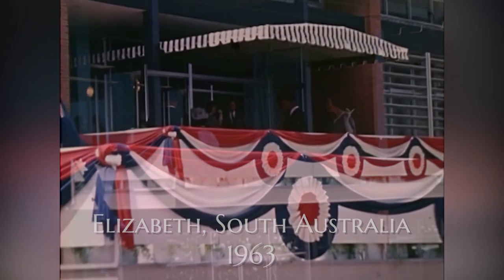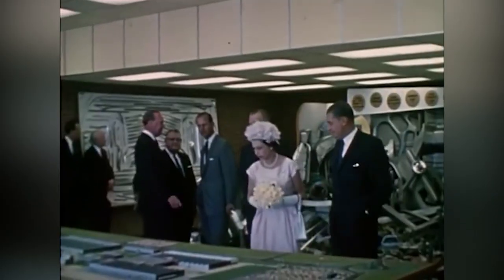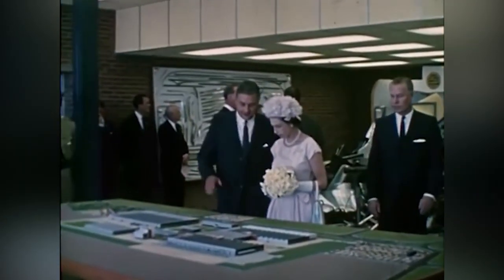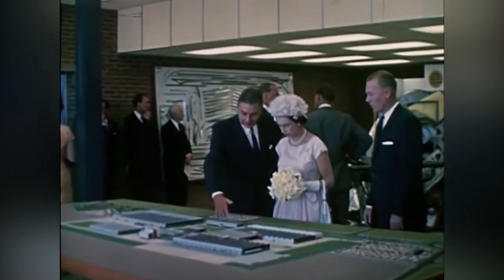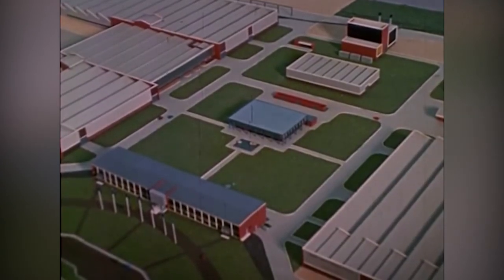Elizabeth Icons: General Motors Holden (GMH)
The GM-Holden Elizabeth facility, often referred to as the Holden Elizabeth plant, was located in Elizabeth, a suburb of Adelaide, South Australia, Australia. The plant produced the Holden Commodore range/Chevrolet SS Sedan as well as the Holden Caprice/Chevrolet Caprice PPV. The plant closed in October 2017.

Opened: 1963
Address: 180 Philip Highway, Elizabeth South Australia 5112, Australia
Closed: October 20, 2017

History
The construction of the Elizabeth plant commenced in May 1958, with the groundbreaking celebration — a ceremonial pouring of concrete — witnessed by Managing Director Earl Daum. The plant’s body hardware plant opened in 1960 while the body and vehicle assembly plant opened in 1962. Queen Elizabeth visited and toured the plant in 1963.

Since being opened, the Elizabeth plant has played an important part in the development of GM-Holden. The facility has undergone continual revisions, upgrades and modernization over the years until its closure in October 2017.

Closure
In December 2013, GM-Holden announced that it would transition to a national sales company and full-line importer in Australia and New Zealand by the end of 2017. The transition calls for the closure of all manufacturing operations in Australia, including vehicle production at the Elizabeth plant and engine production at the Port Melbourne plant. It also calls for a reduction of engineering operations in the country.

According to GM-Holden, 2,900 jobs would be lost over four years — 1,600 from Elizabeth and 1,300 from Victoria, which housed Holden’s Port Melbourne plant.

Timeframe

The first step in winding down the Elizabeth plant was the discontinuation of Holden Cruze production in October 2016. Then, in January 2017, Holden announced that October 20th, 2017 will be the last day of production for the vehicles that were still being built at the plant — the Zeta platform Commodore and Caprice.

The cessation of manufacturing operations in the Elizabeth plant makes Holden the last automaker to shutter its manufacturing base in Australia, with Ford being first to do so, and Toyota being second.

Reasons For Closure

Though GM-Holden did not share official reasons for its transition into a national sales company, it is believed that the following factors played into the decision:

A lack of import tariffs, making it attractive to import vehicles into Australia rather than build them locally
An extremely strong Australian dollar, bringing the price of imported vehicles to a 30-year low
High labor costs in Australia which, coupled with a strong Australian dollar, makes it financially unattractive to operate a plant in the country
Low demand in the local market, making it financially unattractive to operate a plant dedicated to producing vehicles for Australia.

If you would like to view the full Vehicle Body Build footage featured in the video, you may do so